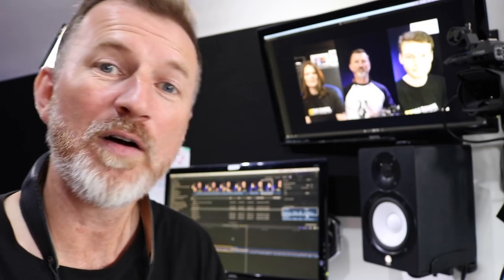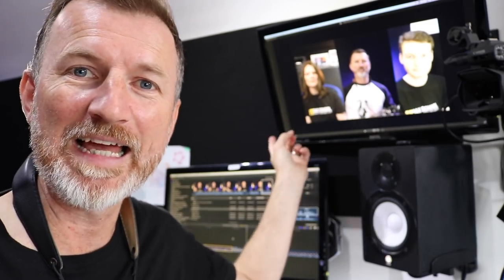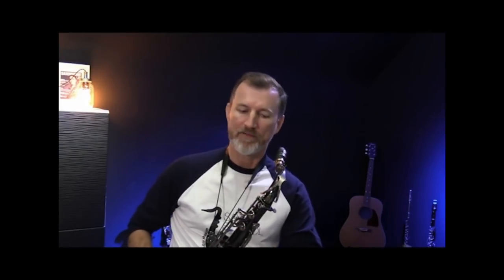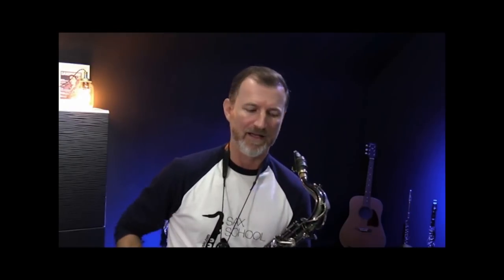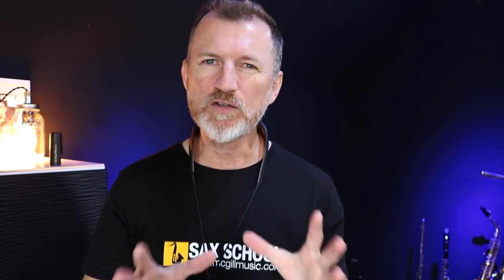2 Easy Growl Techniques for Saxophone - Sax School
Check out these two ways to get a growl sound on your saxophone. These are the techniques I use in my playing and what I've taught thousands of my students through Sax School.  You can use these techniques on alto, tenor, soprano or baritone sax - they work everywhere! And, a growl effect can really help to get an authentic sound on your sax when playing jazz, pop, rock or blues.

This lesson is from a Q&A session that we run each month for Sax School students. It's a free part of membership along with access to our huge library of courses, lessons and student learning pathways.  Enjoy!

Enjoyed this lesson? Let me know in a comment!

0:00 About this video
1:00 The first technique
2:08 Question
2:18 The second technique
3:30 Wrapping up